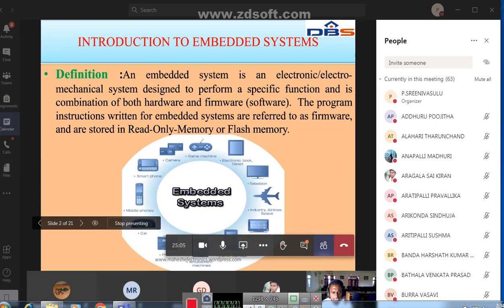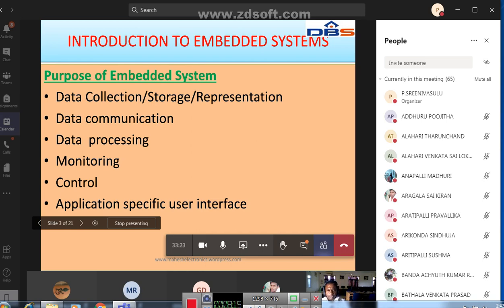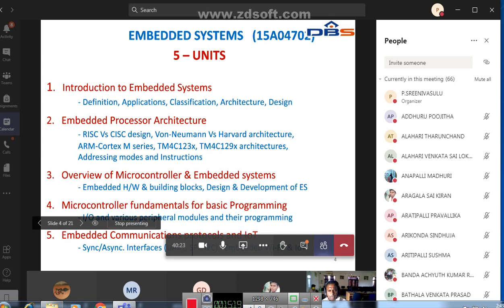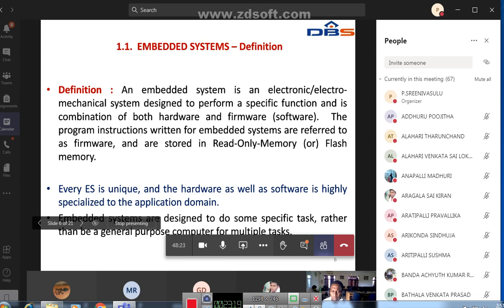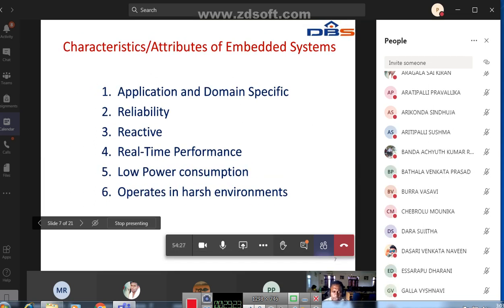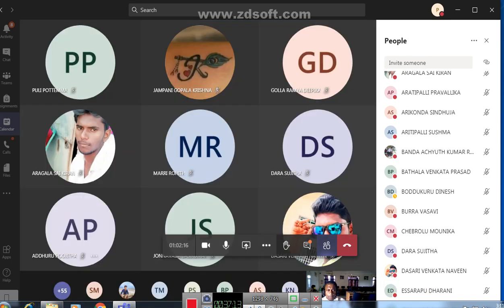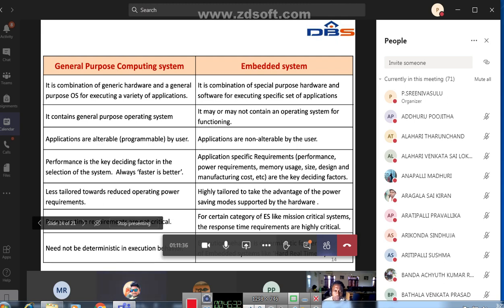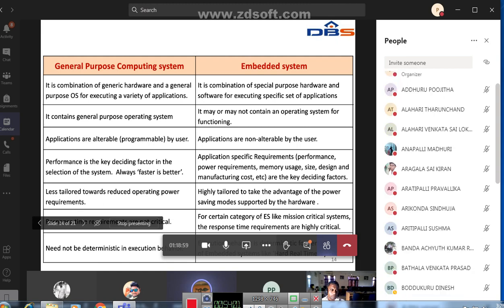DBS -CHARACTERISTICS OF EMBEDDED SYSTEMS.,UNIT-1 :INTRODUCTION TO EMBEDDED SYSTEMS.,IV YEAR - ISEM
In this video it is explained what is an embedded system,characteristics of an embedded systems,the difference between general purpose computing system and application specific embedded system.

SUBJECT:EMBEDDED SYSTEMS
BRANCH:ELECTRONICS AND COMMUNICATION ENGINEERING.
YEAR:IV YEAR - ISEM
UNIT-1 :INTRODUCTION TO EMBEDDED SYSTEMS.
TOPIC NAME- CHARACTERISTICS OF EMBEDDED SYSTEMS.